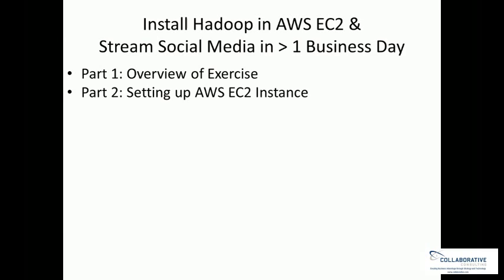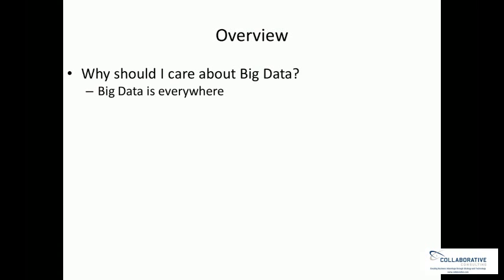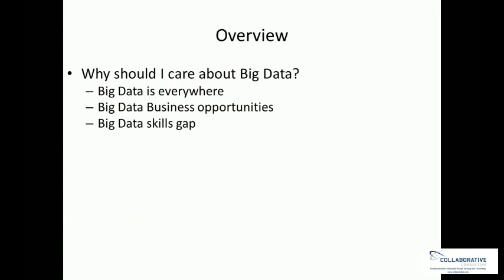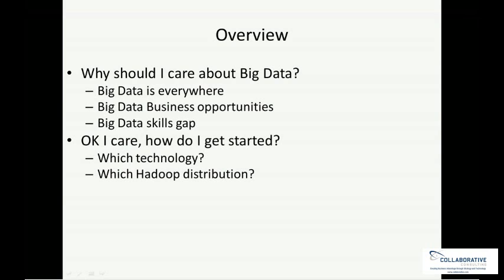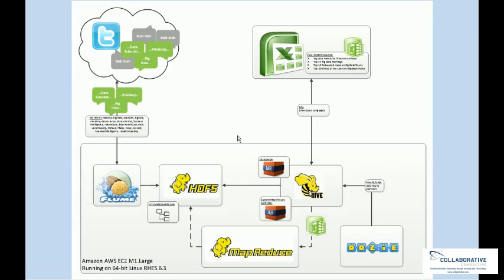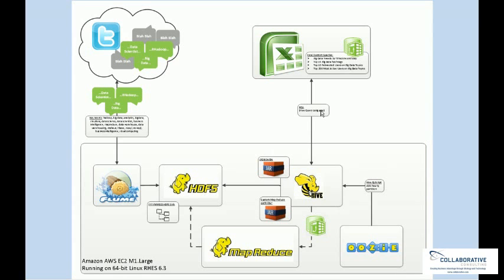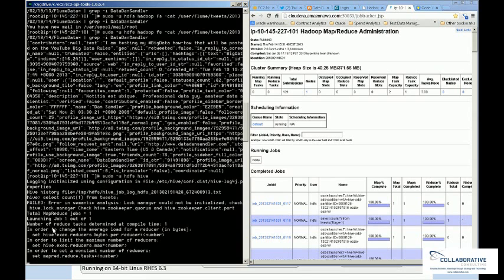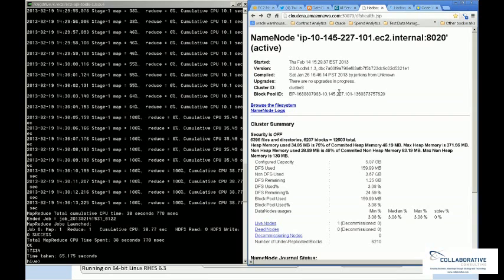Big Data, Hadoop, and Social Media In Action: Part 1 - Overview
| This is part 1 of a series that provides a guide for setting up CDH4 Hadoop in the Amazon cloud, and streaming social media to the environment. This is an activity measured in hours, not days. In this part, we provide an overview of the motivating factors, approach, and the finished product.